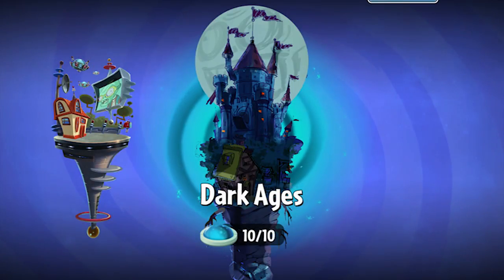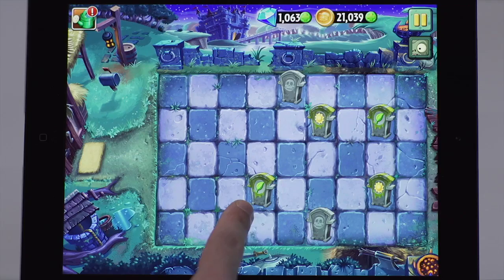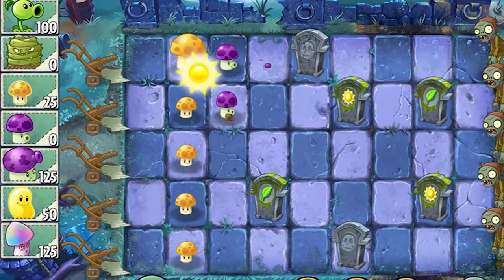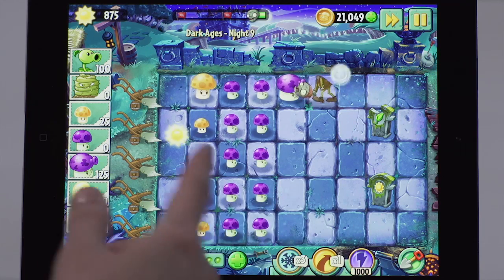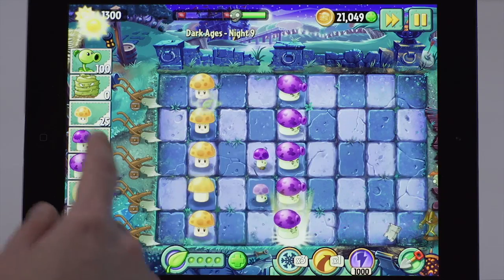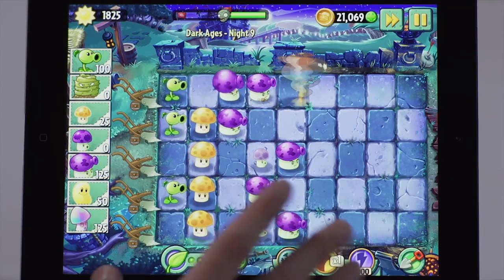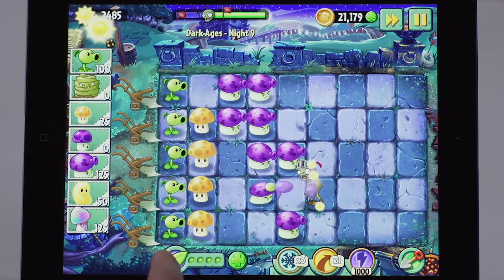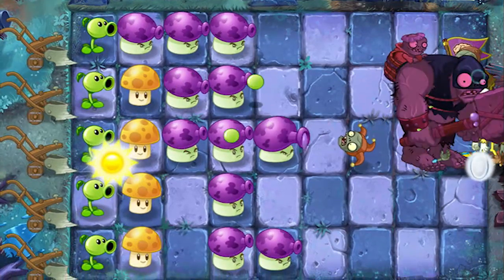Behind the Scenes Look at the Plants vs Zombies 2 E3 Dark Ages Part 1 Preview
Go behind the scenes of the PvZ 2 E3 Dark Ages Part 1 and see what is being shared at E3.